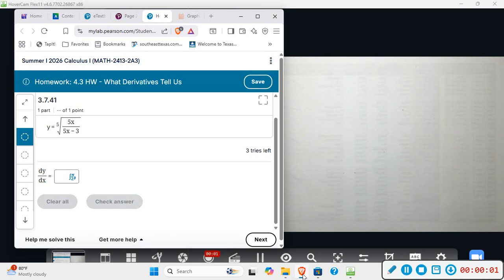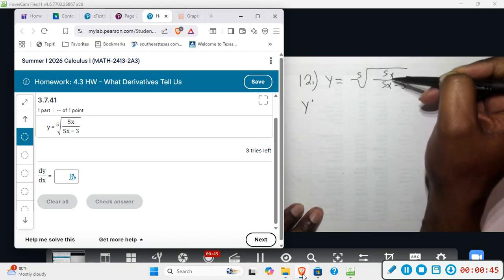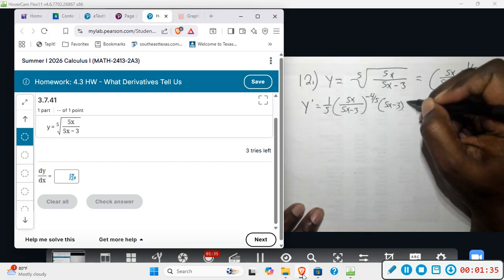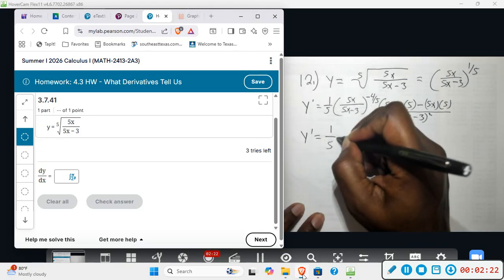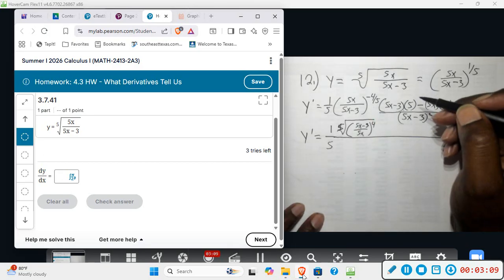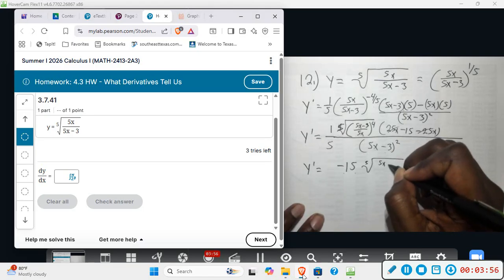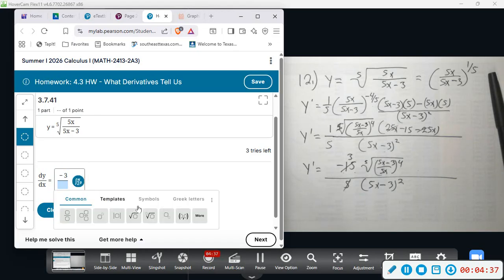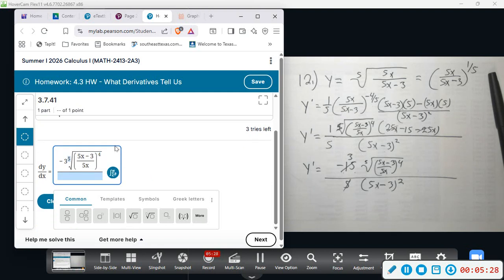LIT Cal 1 4 3 What Derivative Tells Us 12